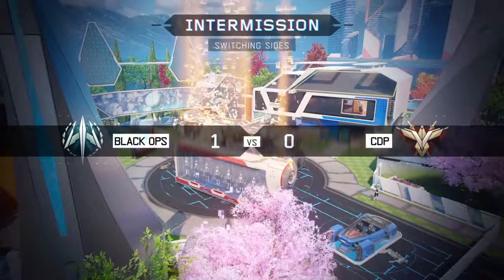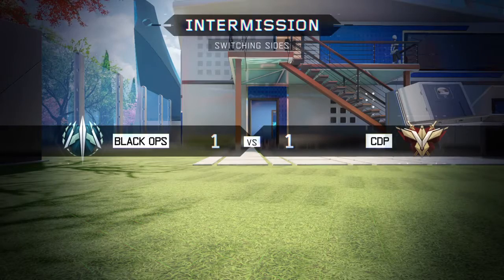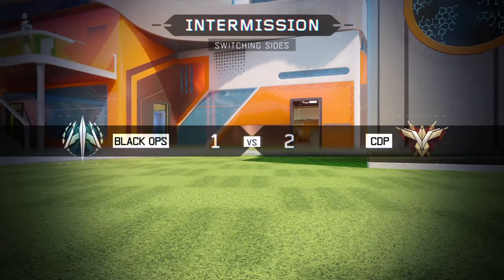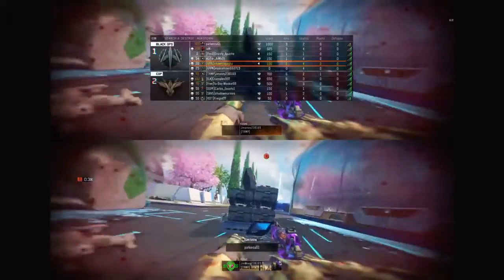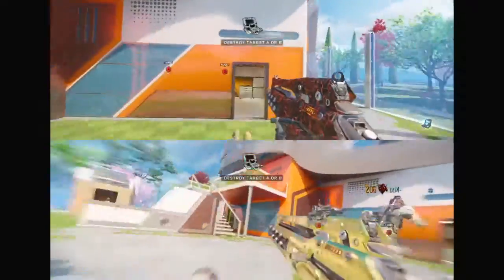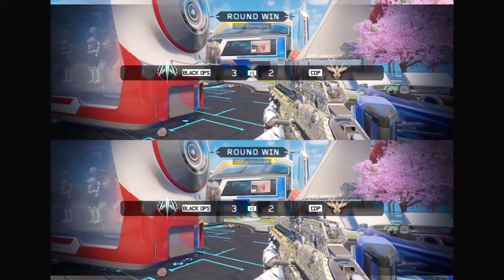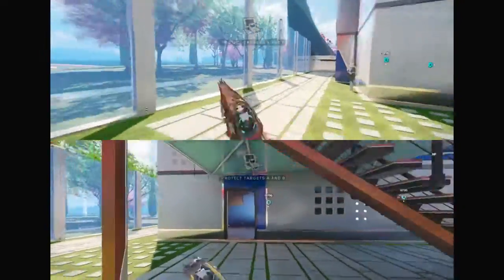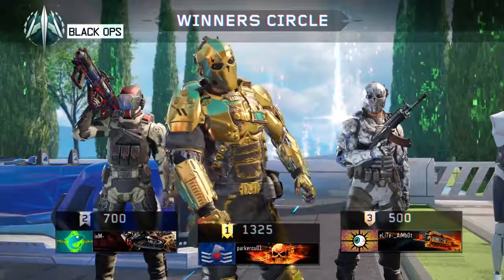Call of Duty®: Black Ops III_20160504215433